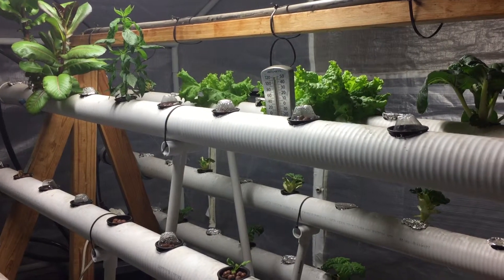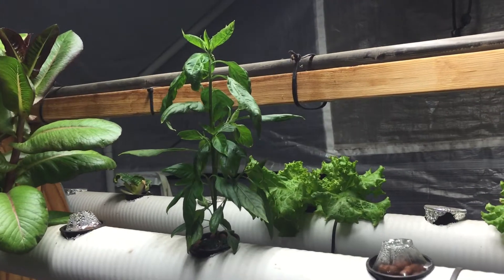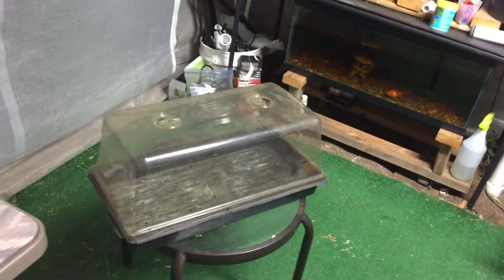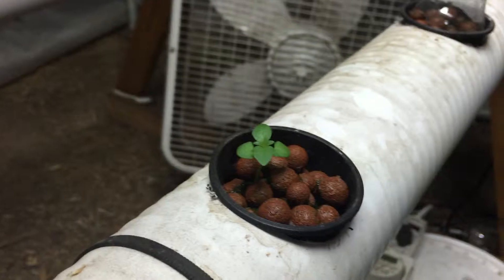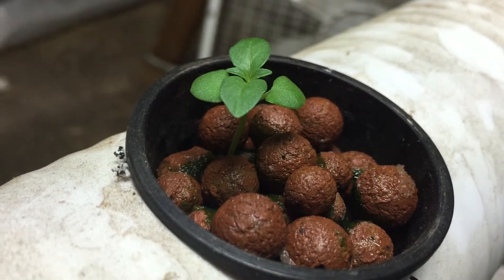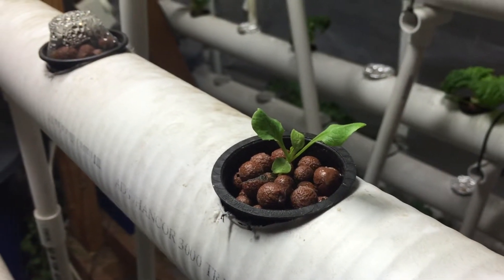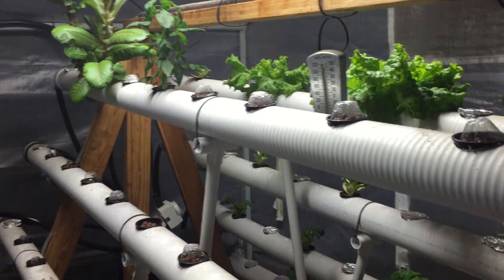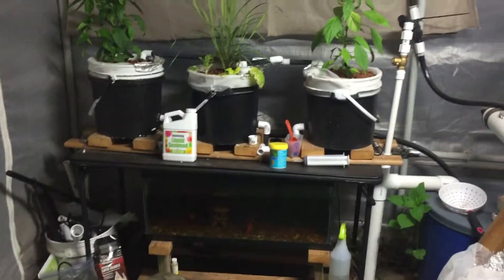Growing Hydroponic basil and lettuce - part 6 - germination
Sharing a new process for germination in an "NFT" like system. I was able to grow Bok choy too. I have removed the extended hydroponic Dutch bucket system and converted it to a totally different system, Aquaponics. Please check this out too
Go organic and sharing of knowledge... Giving back!!!